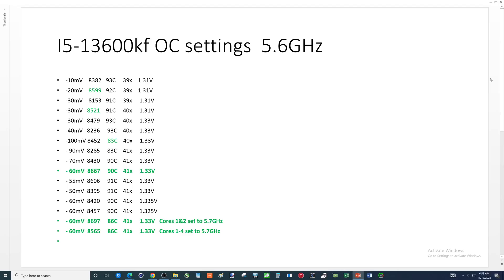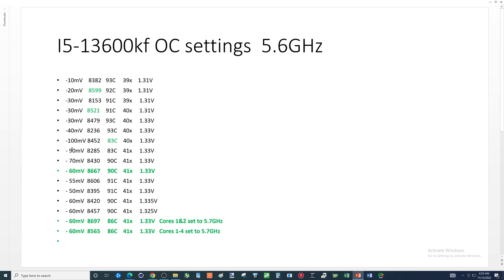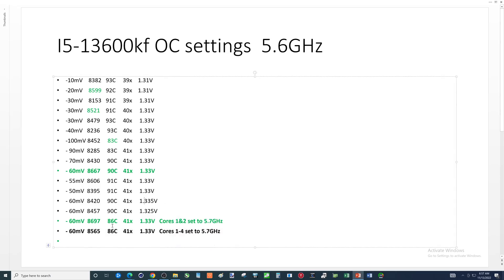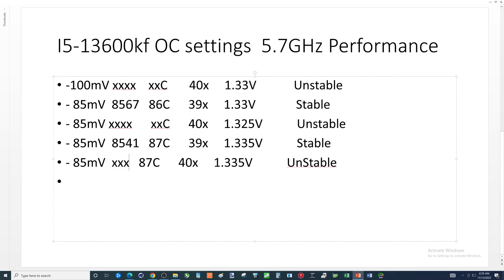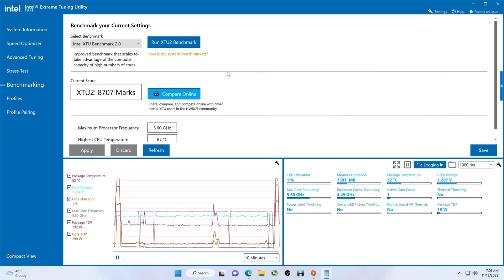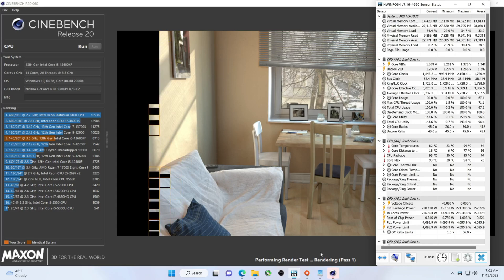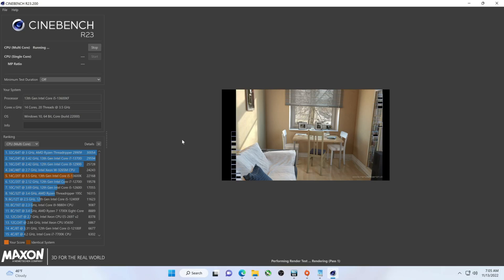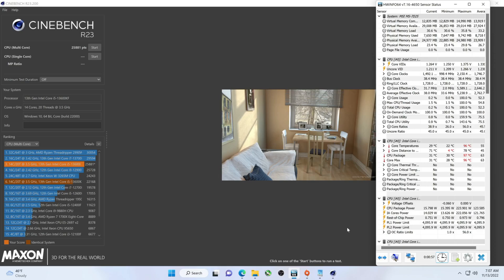Fine Tuning I5 13600kf with Overclocking, Undervolts 5 6GHz 5 7GHz